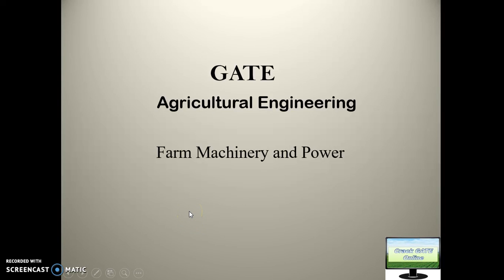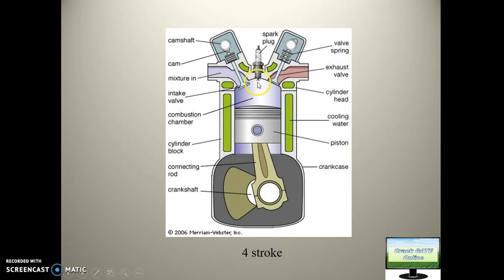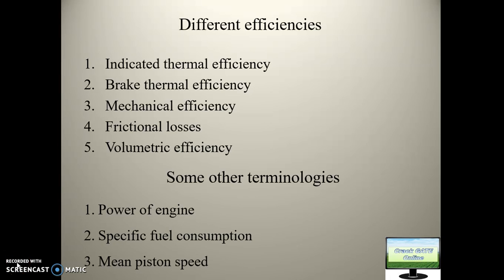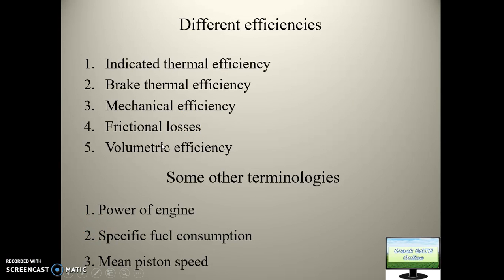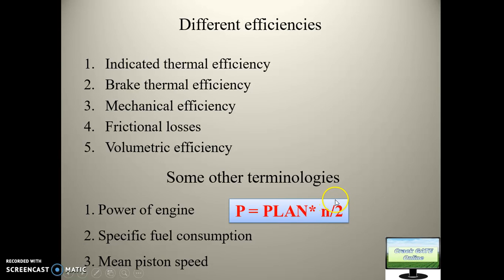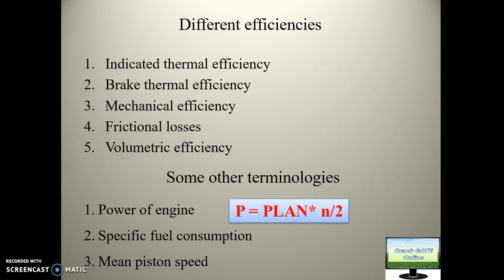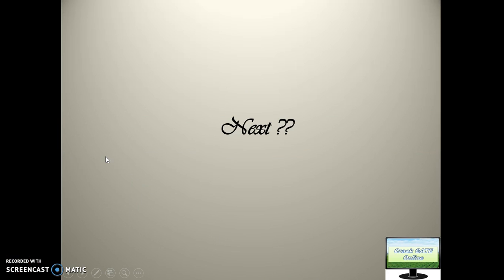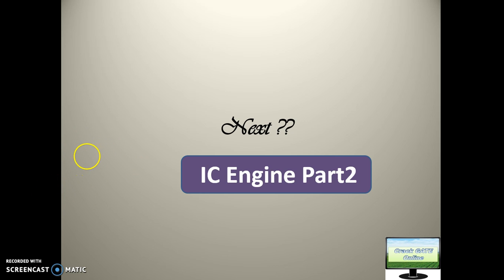IC Engine Part 1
IC Engine in prospect of GATE examination